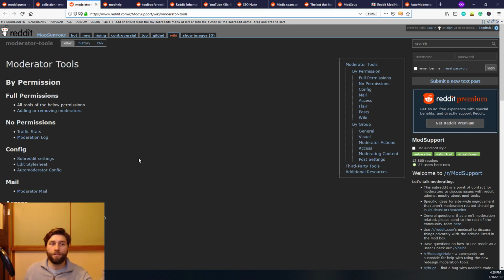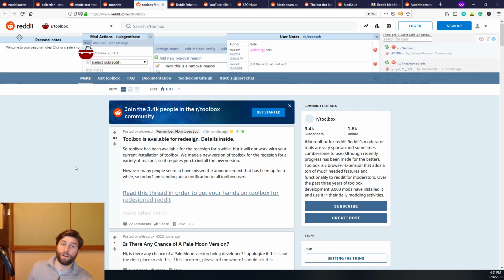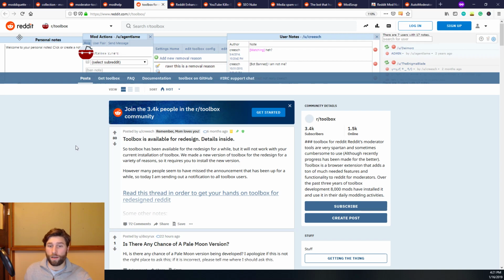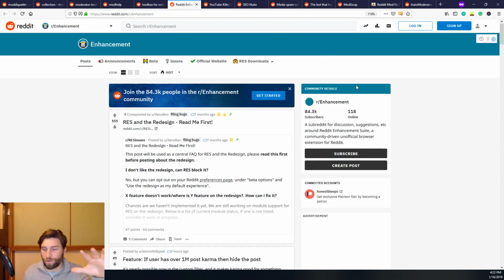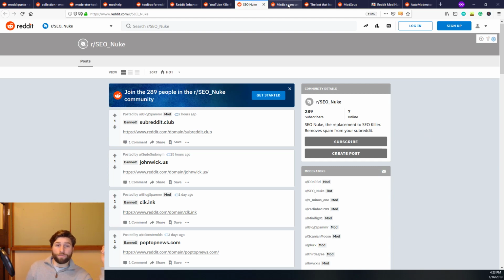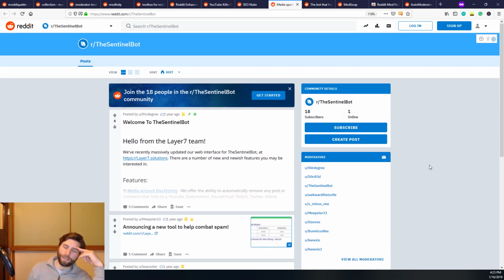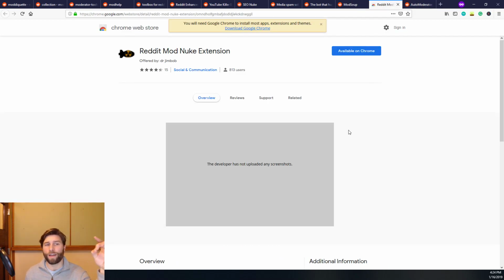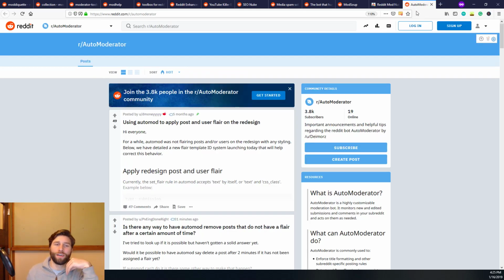Best Reddit Mod Tools 2019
Top Tools for Reddit Moderators 2019

Kurt Hamel - Consultant - Detroit, Michigan